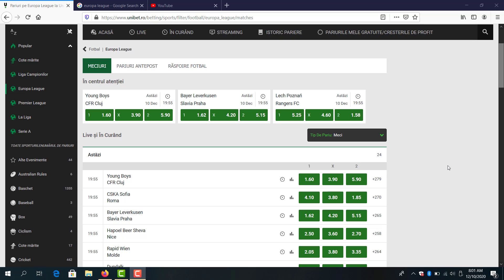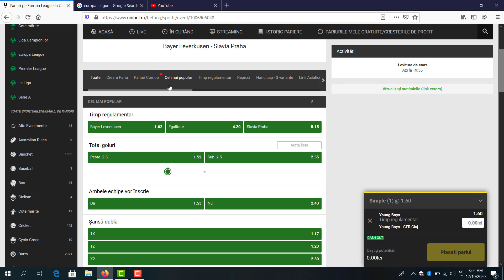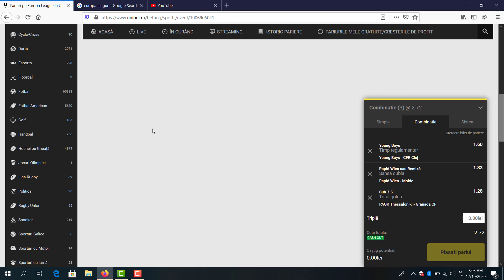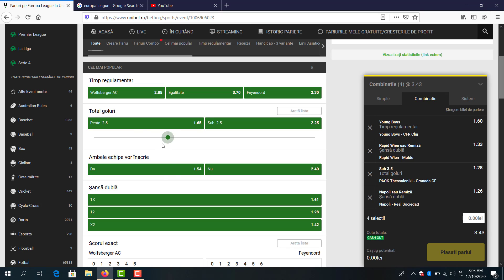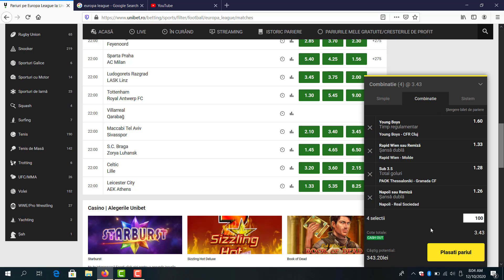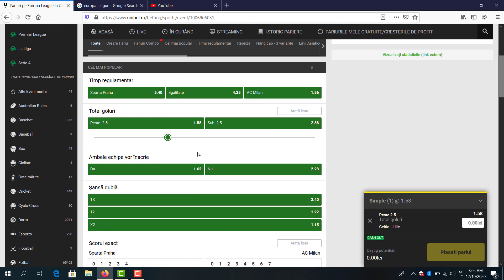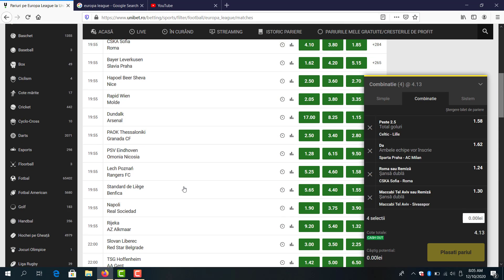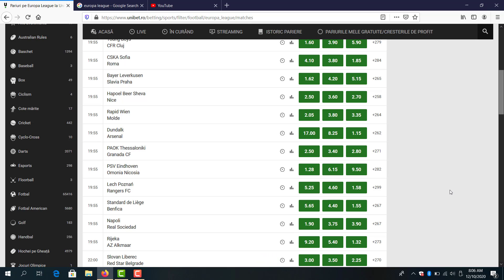TODAY Betting Predictions 10/12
My Today Europa League Predictions and Betting Tips!

Sports betting football matches UEFA Europa League Tips and Picks!

Picks Betting Tips and Parlay for UEL Group Stage, Matchday 6 Picks, Odds & Single Betting Predictions!

Football Matches Soccer Picks!

Ponturi Bilet Pariuri Sportive,